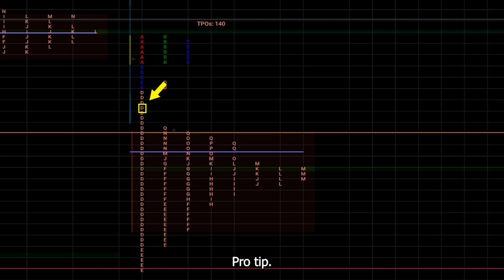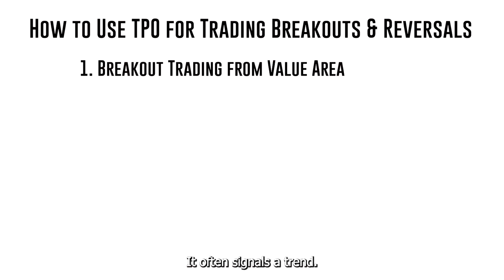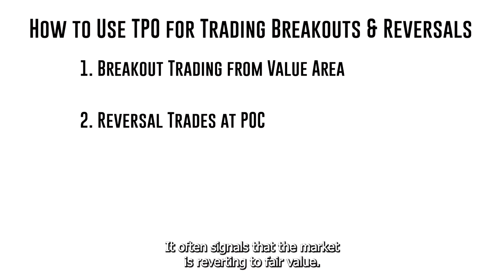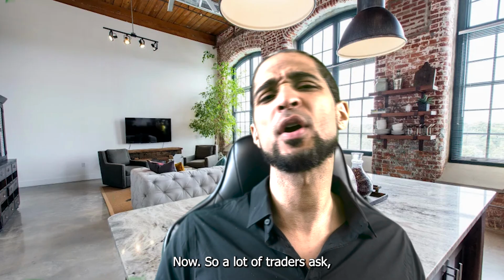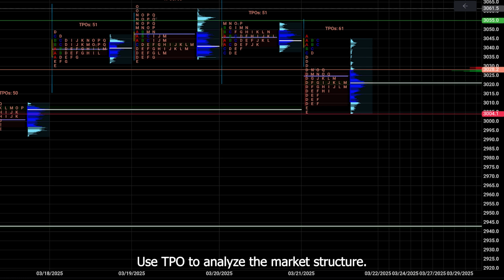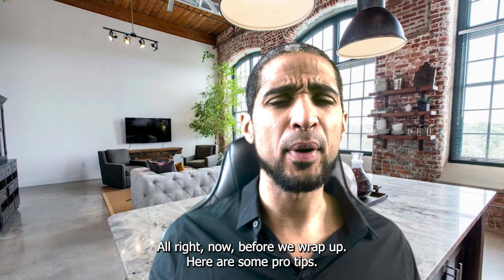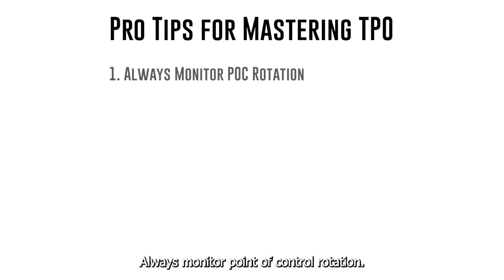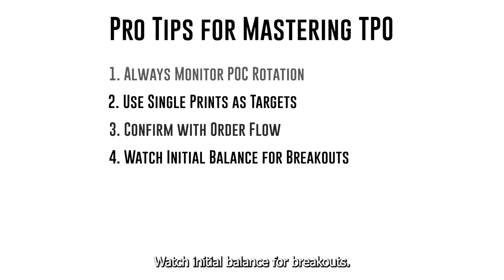Mastering TPO Charts – How to Read & Use Market Profile for Better Trading!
Are you ready to take your trading to the next level? 🚀 In this video, we dive deep into TPO Charts (Time Price Opportunity), also known as Market Profile, to help you understand how professional traders read market structure and identify high-probability setups.

Whether you're a beginner or an experienced trader, learning to read a TPO Chart can significantly improve your trading by showing you where the market perceives fair value and where price is likely to break out or reverse.

📚 [Chapters/Timestamps]
00:00 - Intro: What is a TPO Chart?
00:51 - Understanding TPO and Market Profile
01:30 - Key Components of TPO
02:28 - Using TPO for Breakouts and Reversals
03:30 - TPO vs. Volume Profile Explained
04:00 - Combining TPO with Footprint & Delta
04:42 - Pro Tips for Mastering TPO
05:17 - Final Recap & Call to Action

📊 In this video, you’ll learn:
✅ What is a TPO Chart? – Understand the basics and how TPO visually represents market activity.
✅ How to Identify Value Areas, POC, and Single Prints – Learn how to pinpoint key price zones where buyers and sellers interact.
✅ How to Trade Breakouts & Reversals Using TPO – Discover high-probability trading setups by watching price behavior around value areas.
✅ TPO vs. Volume Profile – What’s the Difference? – Get clarity on how TPO and Volume Profile work together.
✅ Combining TPO with Footprint Charts & Cumulative Delta – Use TPO with order flow tools to confirm smart money moves and avoid fake breakouts.
✅ Pro Tips to Master TPO – Learn insider tricks to maximize your trading edge.

📚 [What is a TPO Chart?]
TPO Charts (Time Price Opportunity) show how much time the market spends at various price levels. Each letter or block in the TPO profile represents a 30-minute period, giving you a detailed breakdown of market activity.

Here’s why TPO Charts are essential:
🔹 Identify Value Areas (VA): See where 70% of trading occurred.
🔹 Point of Control (POC): Know where the market spent the most time, highlighting the fairest price.
🔹 Single Prints: Identify price zones where the market moved quickly, signaling potential areas of interest.

🎯 [How to Use TPO for Trading Breakouts and Reversals]
When price moves outside the Value Area High (VAH) or Value Area Low (VAL) and holds, it often signals a breakout. But if price reverses back into the value area, it suggests a failed breakout and possible reversion.

💡 Pro Tips:
✅ Look for strong breakouts above or below the Initial Balance (IB).
✅ Watch for absorption at the POC if price returns after a breakout.
✅ Use Single Prints as future targets or reversal zones.

📊 [TPO vs. Volume Profile – What’s the Difference?]
Many traders confuse TPO Charts with Volume Profile, but they serve different purposes.

📌 TPO Charts – Show where the market spent time at each price, highlighting market structure and value.
📌 Volume Profile – Displays how much volume traded at each price, showing where large participants were active.

For maximum edge, combine TPO Charts with Footprint Charts and Cumulative Delta (CVD):

✅ TPO for Market Structure – Identify value areas and breakout zones.
✅ Footprint Charts for Trade Execution – Confirm whether real buying or selling is happening.
✅ Cumulative Delta for Confirmation – Verify if buyers or sellers are aggressively stepping in.

⚡ [Pro Tips to Master TPO]
Before you start using TPO Charts, here are some tips to improve your accuracy:

✅ Watch for Rotation Around POC: Price rotating around POC often signals a balanced market.
✅ Use Single Prints as Targets: Price often reacts sharply at single print zones.
✅ Monitor Initial Balance Breaks: Breakouts beyond the initial balance often lead to trending moves.

Unlike candlestick charts that only show OHLC (Open, High, Low, Close) data, TPO Charts provide a deeper understanding of:
📌 Market Structure – How price develops over time.
📌 Value Areas – Where buyers and sellers agreed on price.
📌 Breakouts & Reversals – When price is likely to continue or reverse.

With TPO, you can spot fake breakouts by watching how price interacts with value areas and key levels.

Throughout this video, I’ll walk you through real-life examples showing how to:
✅ Identify breakouts and reversals using TPO Charts.
✅ Confirm setups with Footprint Charts and Delta.
✅ Avoid fakeouts by combining TPO with order flow tools.

TPO Charts are perfect for:
✅ Day Traders – Looking to scalp breakout and reversal setups.
✅ Swing Traders – Identifying value zones for longer-term entries.
✅ Order Flow Traders – Confirming smart money activity and avoiding traps.

📌 [Final Recap]
✅ TPO Charts Show Market Structure – Highlight value areas, POC, and potential reversals.
✅ Combine TPO with Order Flow Tools – Use Footprint and Delta to confirm price action.
✅ Pro Tips for Mastering TPO – Watch for initial balance breaks, single print zones, and POC rotations.